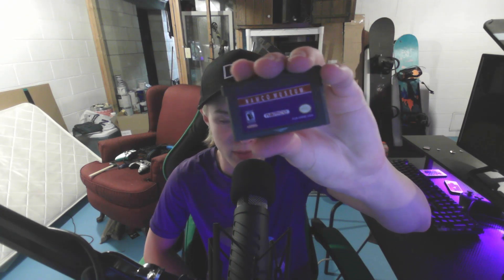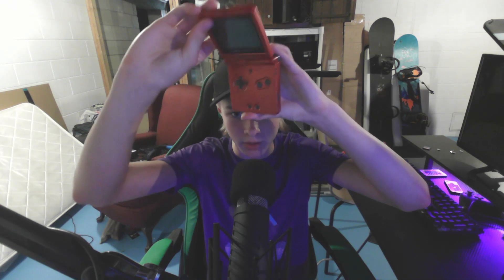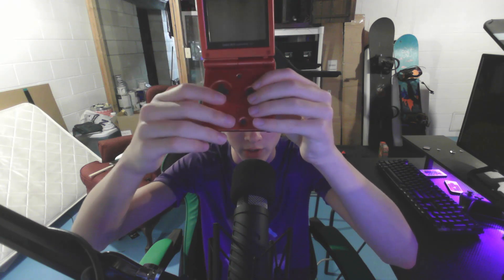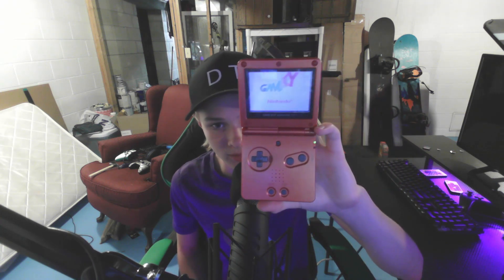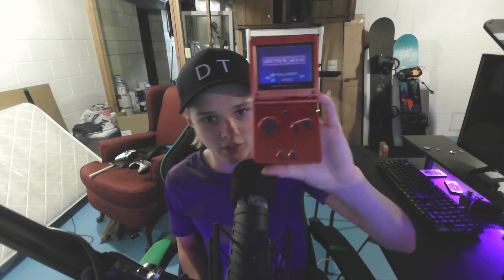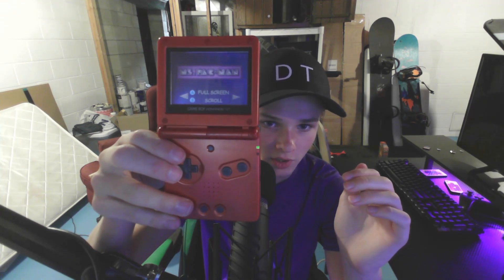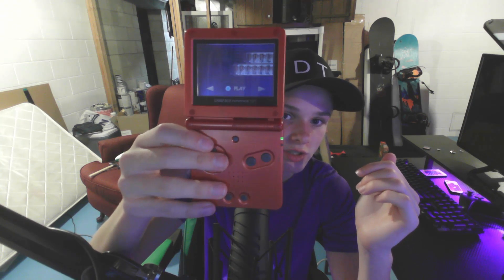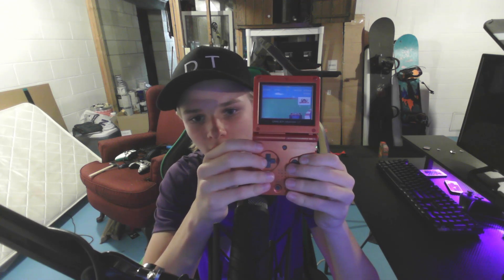I Got A Nintendo Gameboy Advance SP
I bought a Gameboy Advance SP and it is awesome. I love to play games on it, even though it is kinda old it still works great. Soon I will get more games for it cause I only have one that is actually a game. I hope that you guys liked this video and maybe even got you to get a Gameboy.